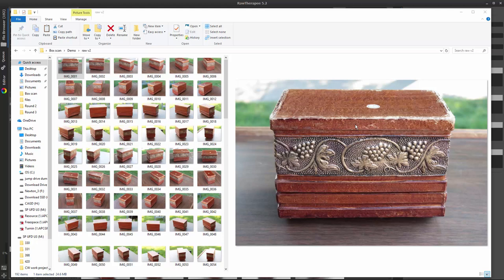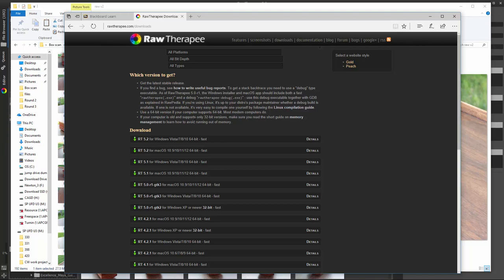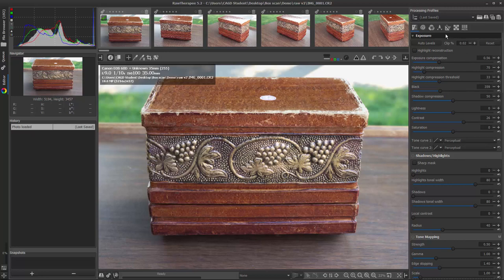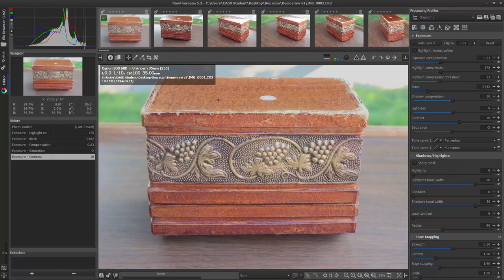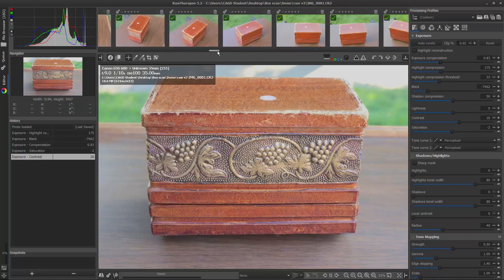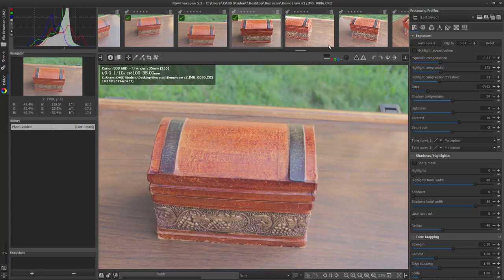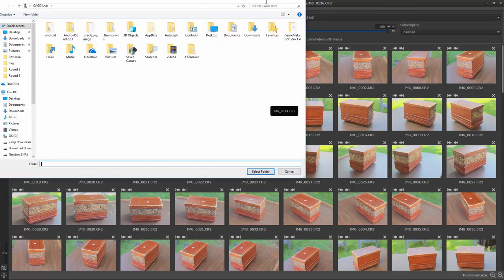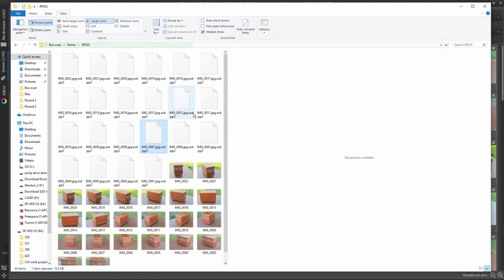Photoscan Pt 1 - image processing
Photoscan Pt1 - image processing